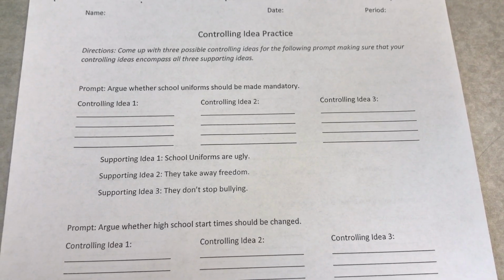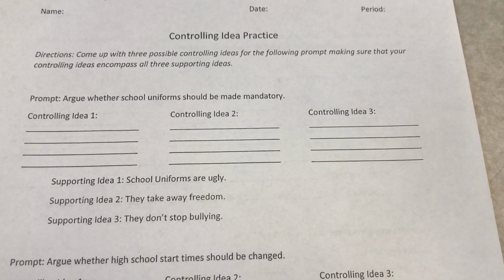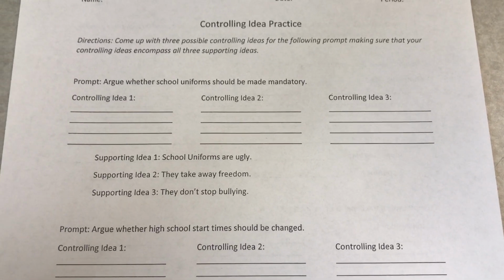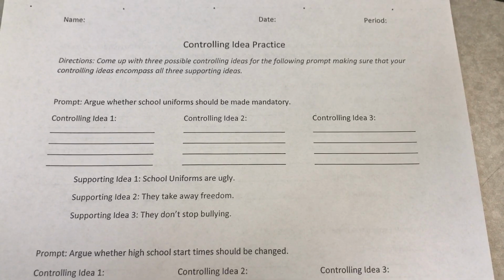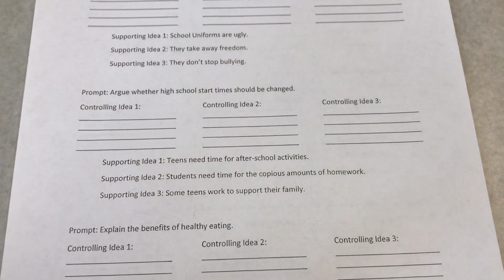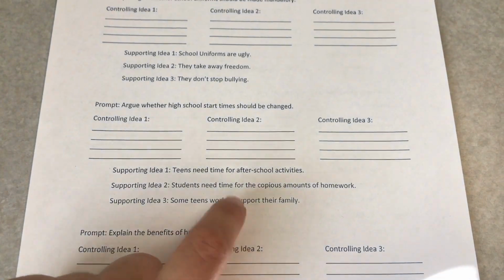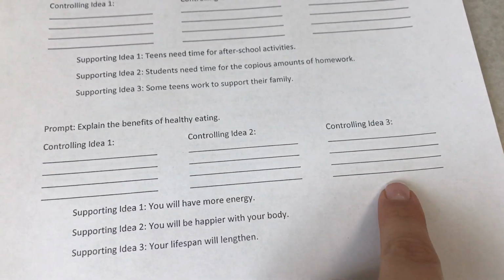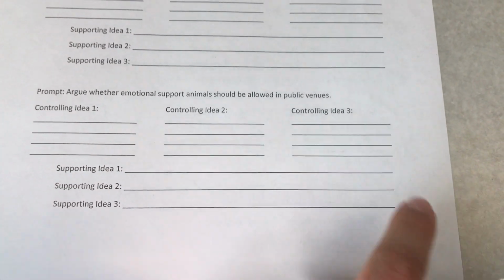Essay Writing - Controlling Idea Practice